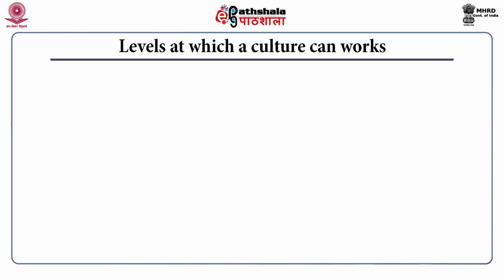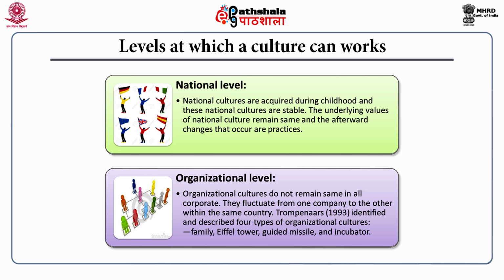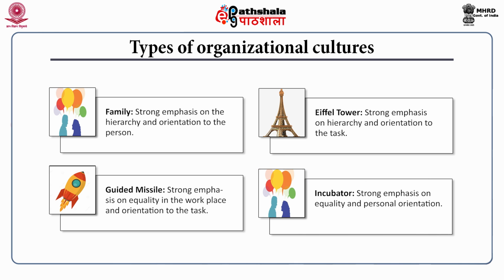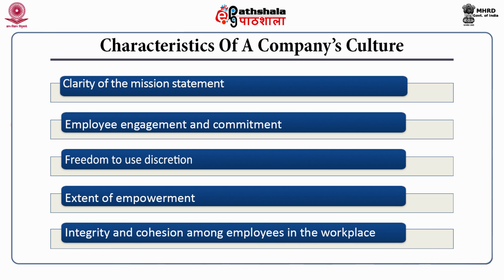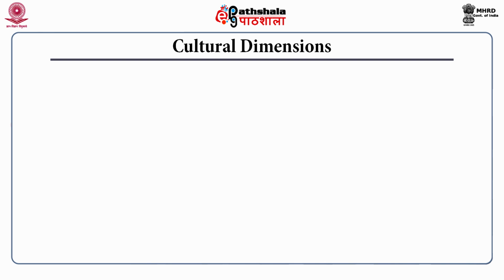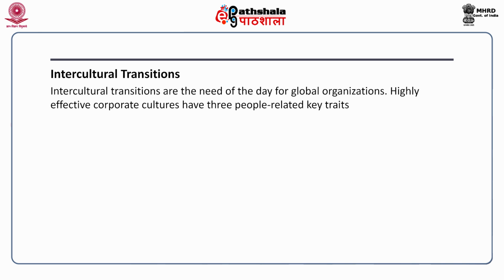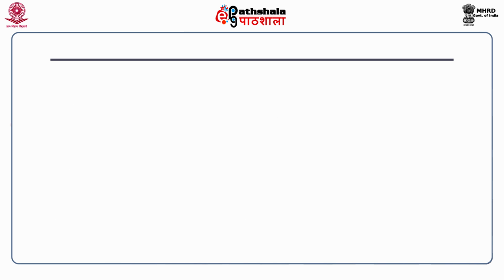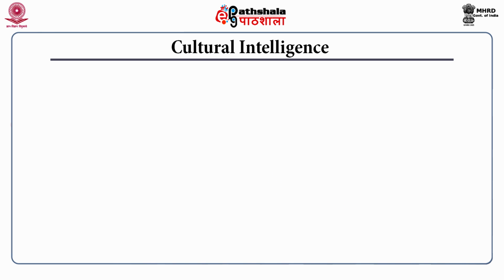Cross Cultural Management